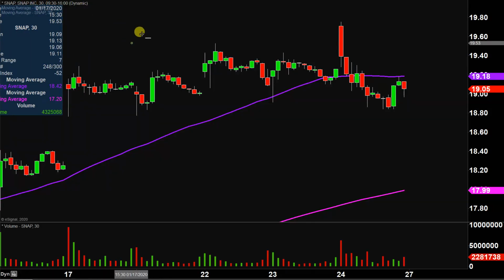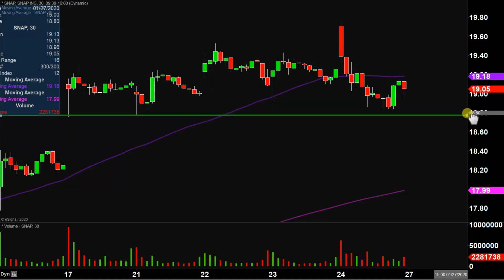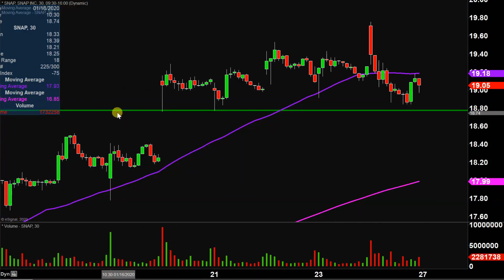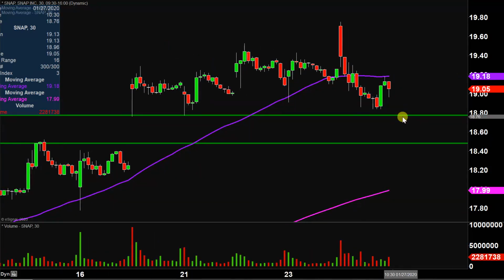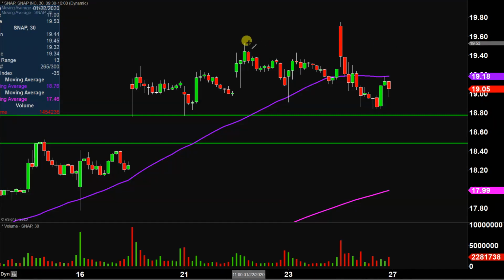Snap Inc. - SNAP Stock Chart Technical Analysis for 01-24-2020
Learn how to read stock charts and identify technical patterns as ClayTrader does a quick stock chart review on Snap Inc. (SNAP).